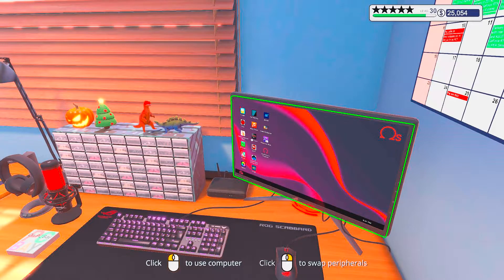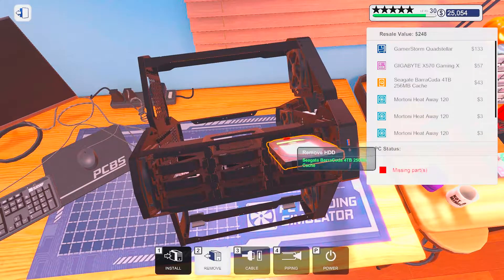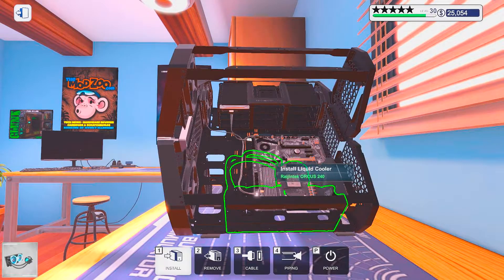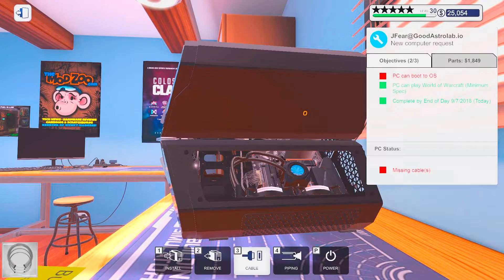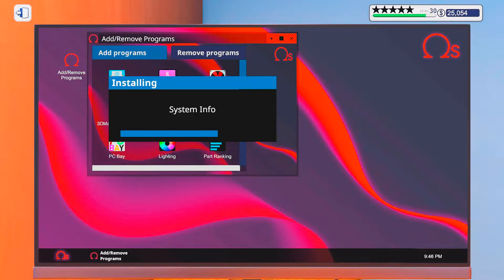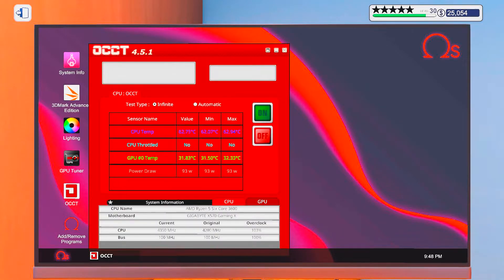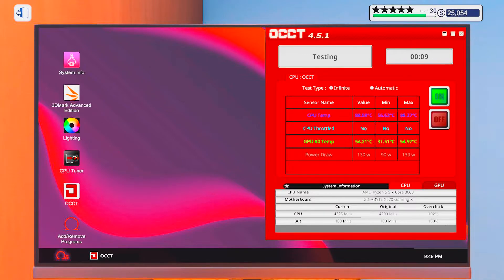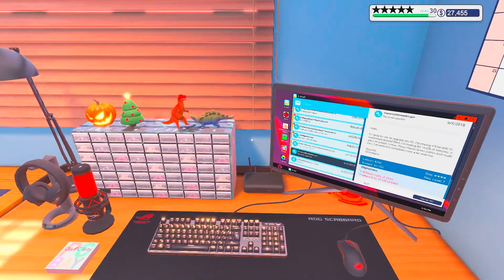Let's Play PC Building Simulator EP491